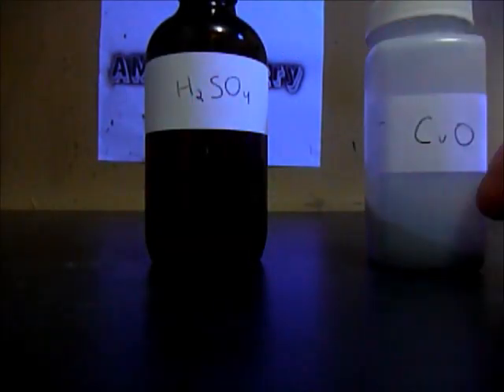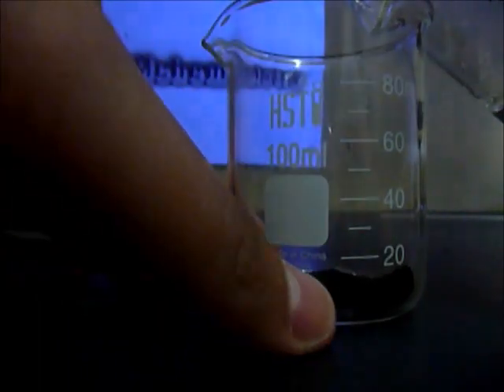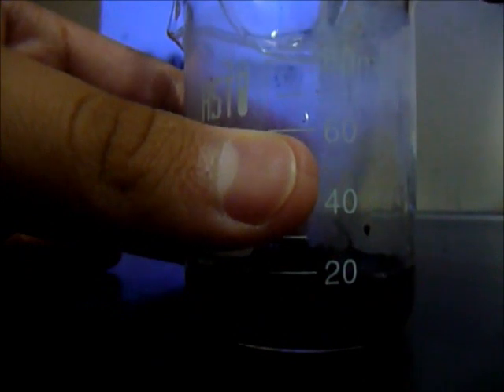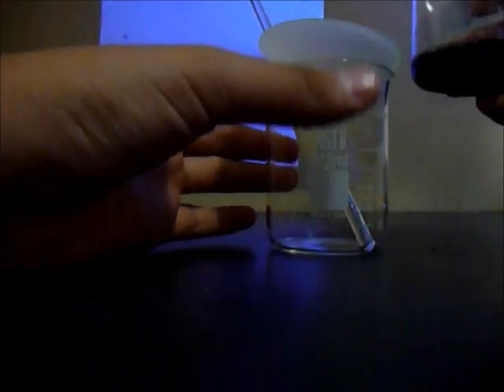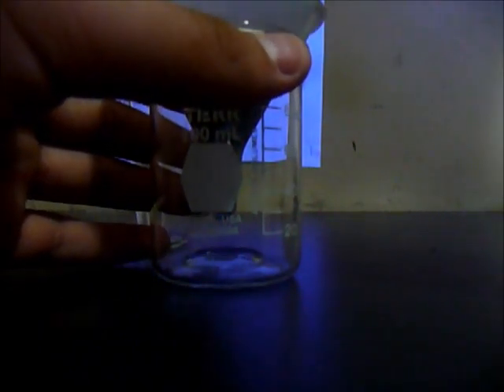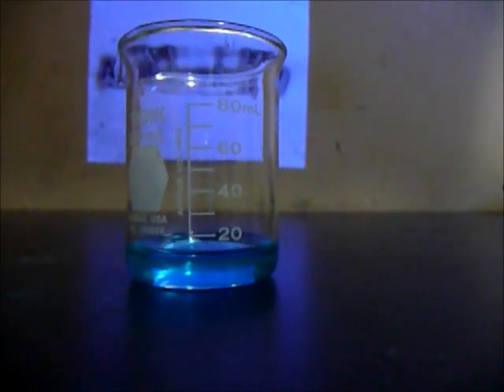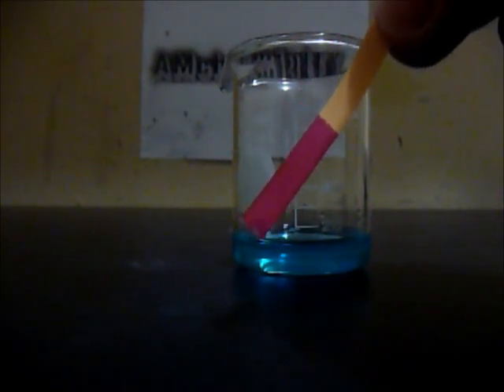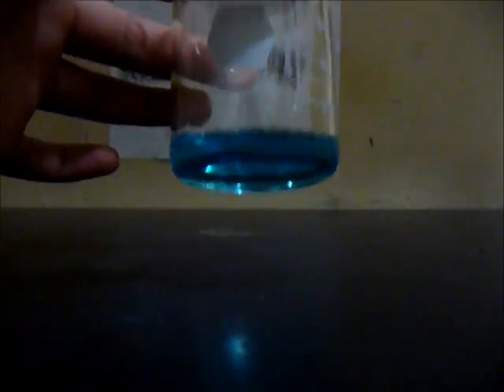Make Copper II Sulfate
Hey guys today I will be showing you how to make Copper (II) Sulfate by Sulfuric Acid and Copper (II) Oxide. Its Fairly easy. You need copper(II) oxide and sulfuric acid. When mixed in a beaker it will turn blue indicating that copper(II)sulfate is produced.I think its easier than doing it by electrochemical way by an electrolosis. If you would like me to see it by electrolosis go to Nurdrage the link is here